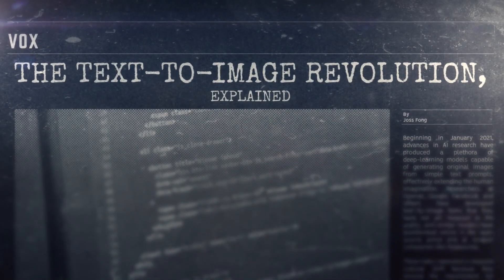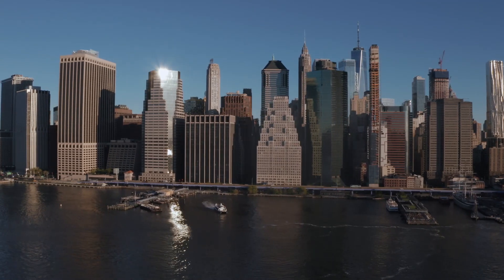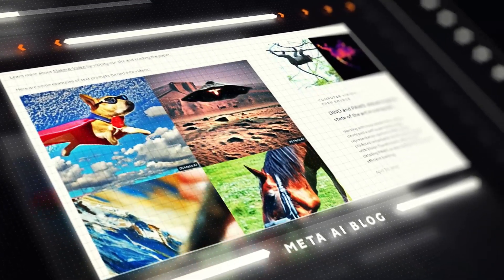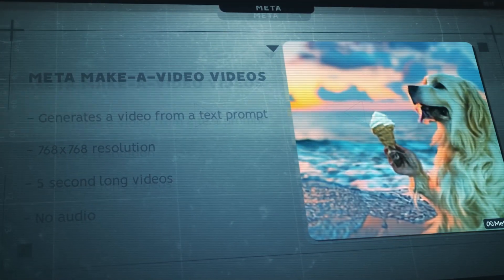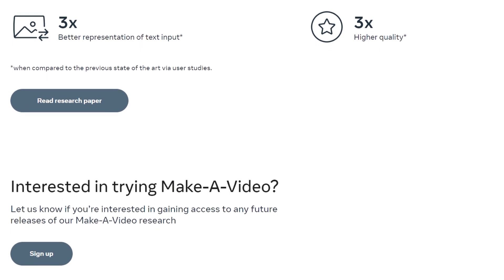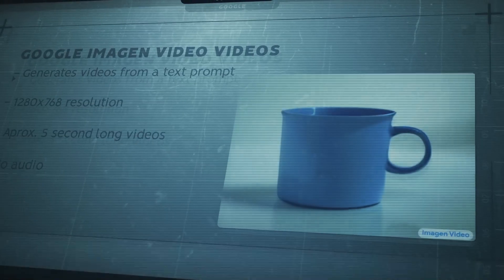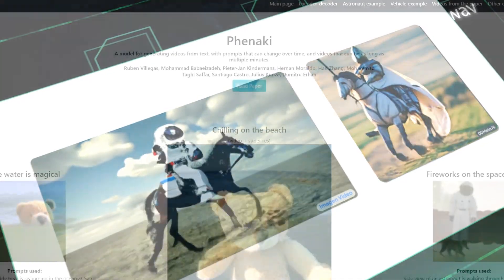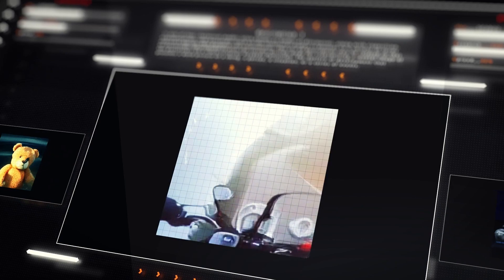Create Videos With AI In 10 Seconds 😉👌| Google Imagen Video | Meta Make-a-video